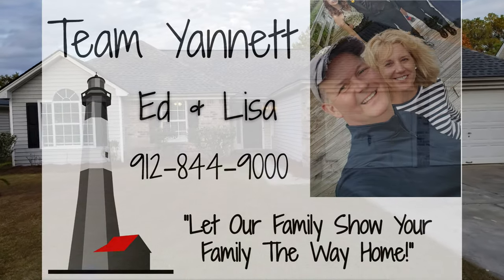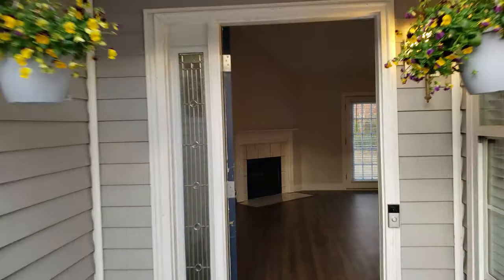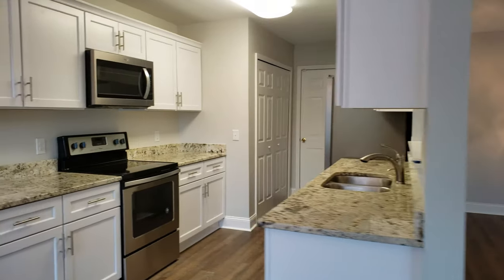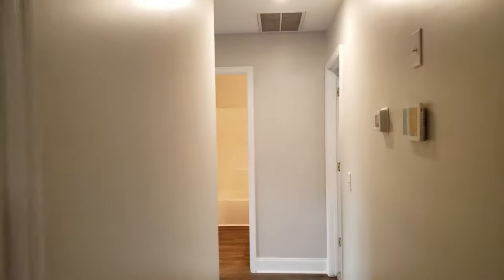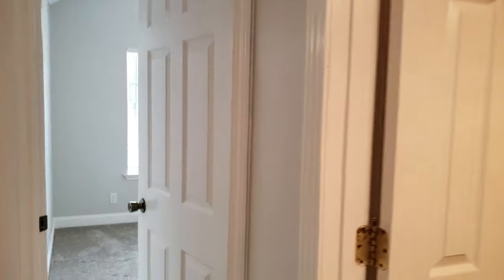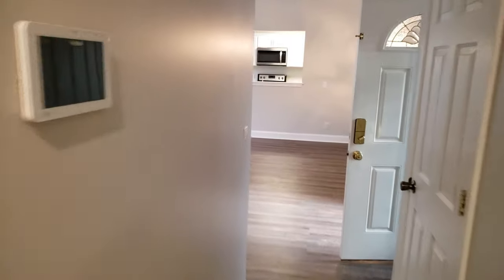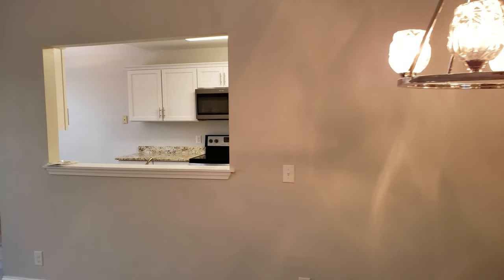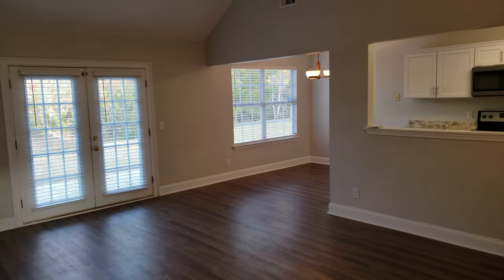SOLD - Nicest home in Pooler under $200k! Lots of Updates!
This home has been sold! If you need help in looking for a home like this!